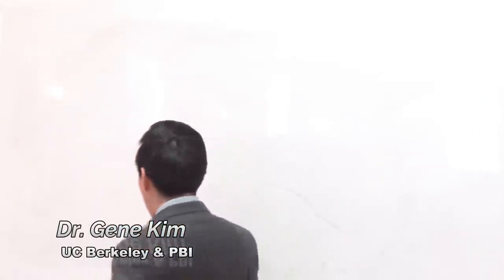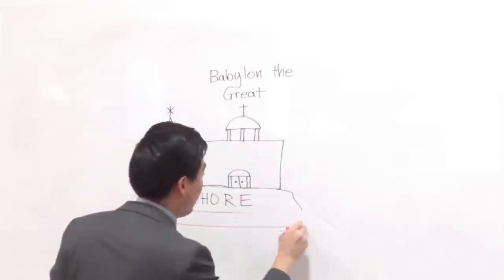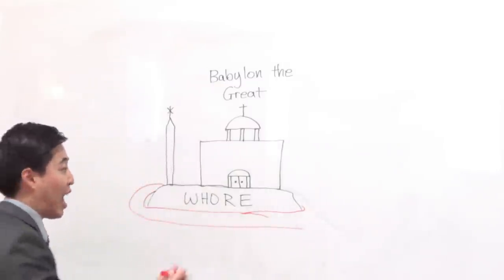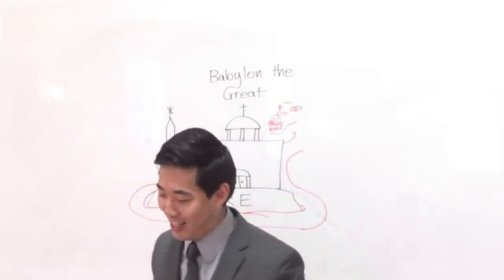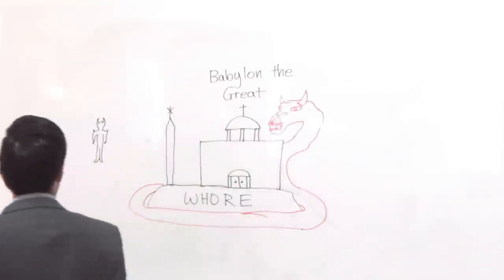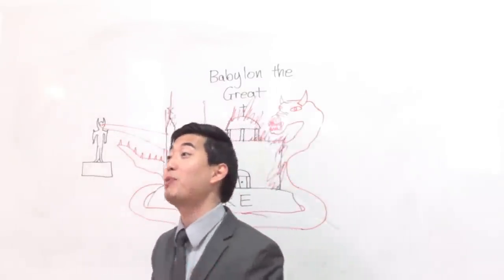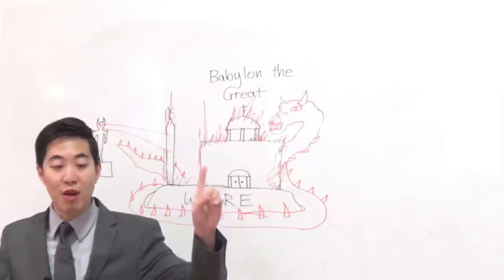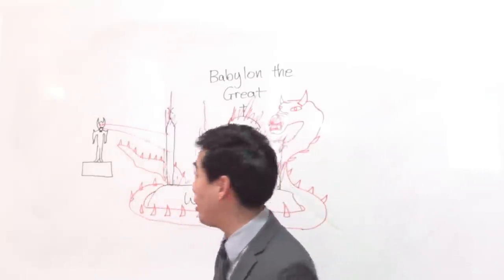Ten Globalists Eat Vatican Cannibals (Revelation 17:15-16) | Dr. Gene Kim